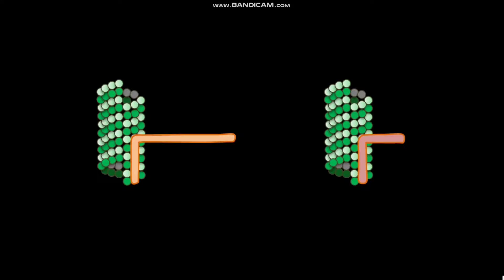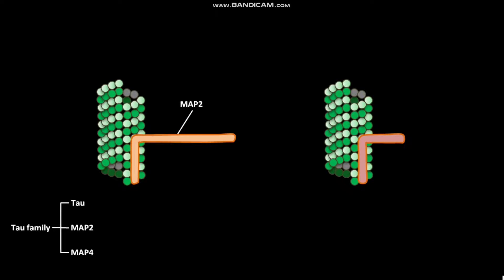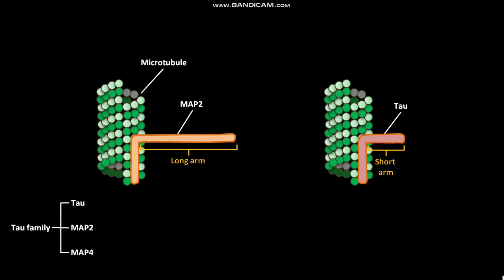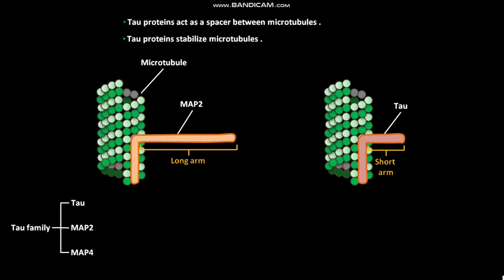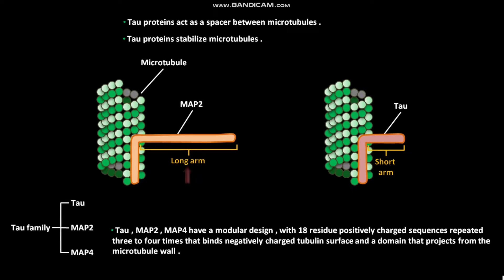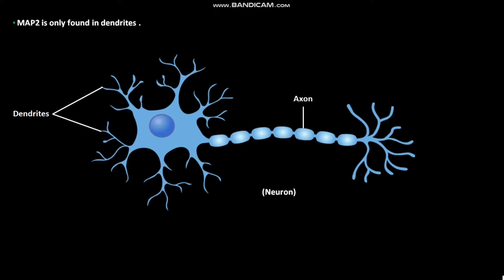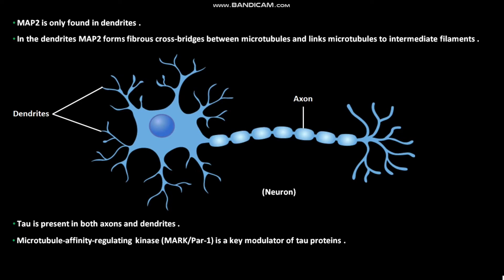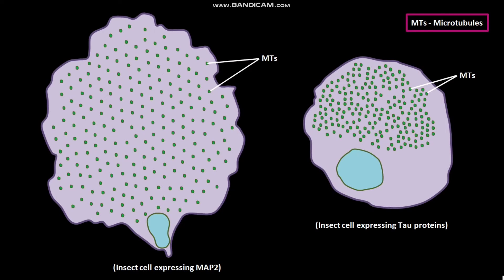Spacing of microtubules depends on the projection domain of microtubule associated proteins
In this video we have discussed about the spacing of microtubules depends on the length of the projection domain of microtubule associated proteins or MAPs .The examples of MAPs are Tau protein , MAP2 , MAP4 etc .